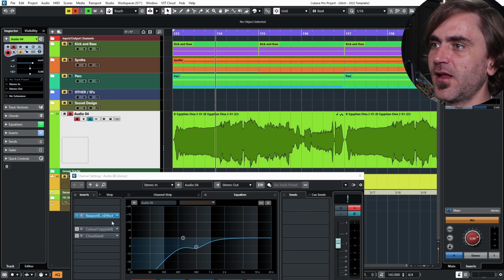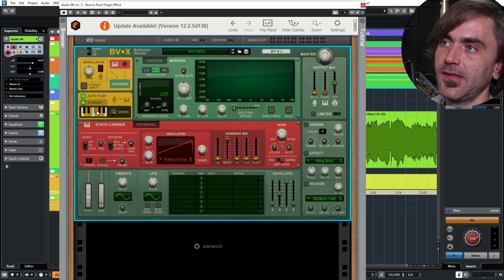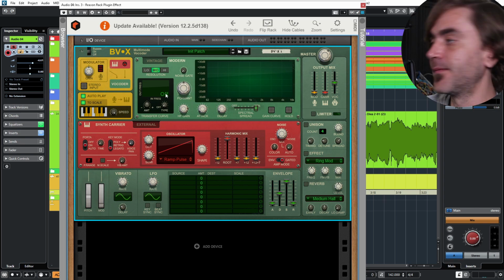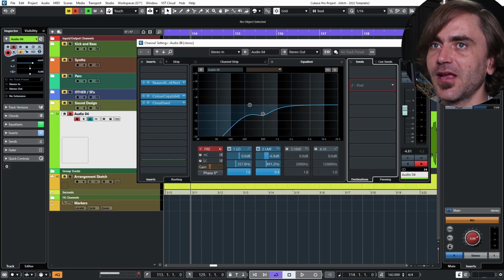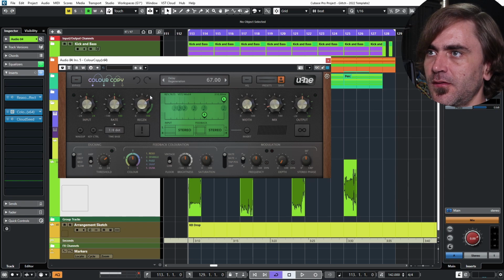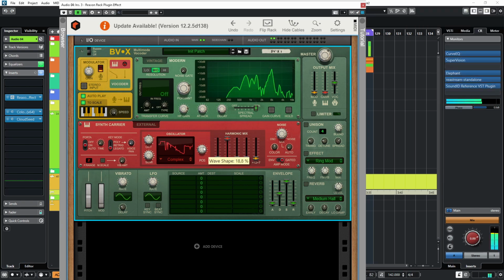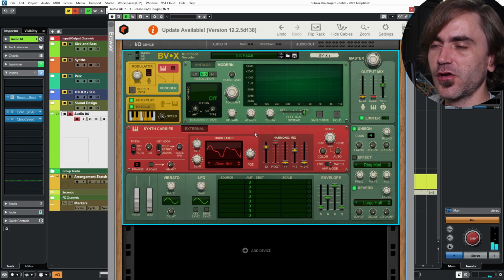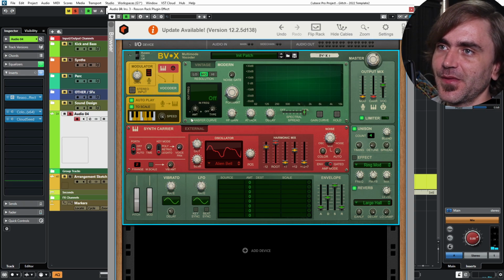Psychedelic Vocal Effects with Reason BV-X Vocoder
Uncle Butt | Onyxus